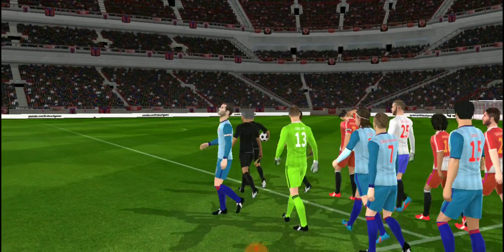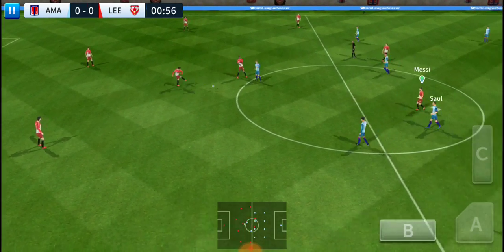DREAM LEAGUE SOCCER 2019 | A MADRID - LEE ĐẠT FC | LEE ĐẠT GAMING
Football or soccer is a team sport that is played between two teams, each with 11 players on the field. This game uses a ball and is usually played on a rectangular field with two goals at the ends. The goal of the game is to score points by bringing the ball to the opponent's goal. Except the goalkeeper, the other players are not intentionally using their hands or arms to play the ball. The winner is the team that scores more goals at the end of the game.